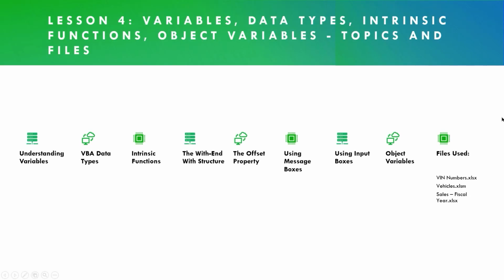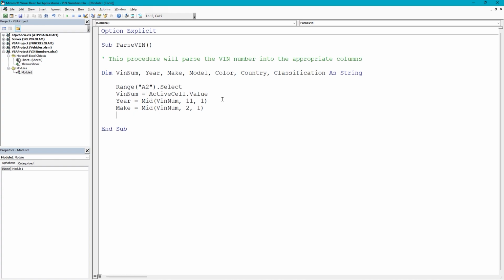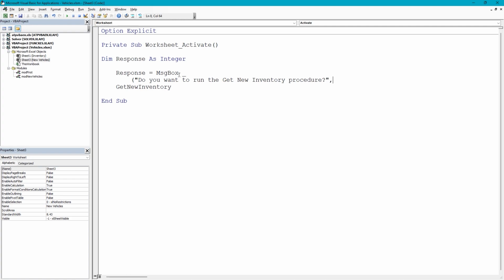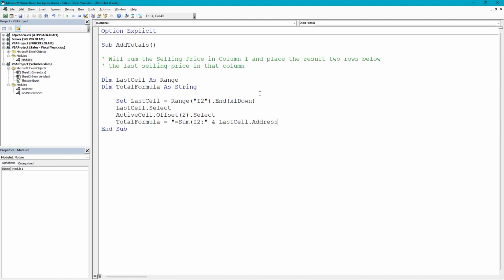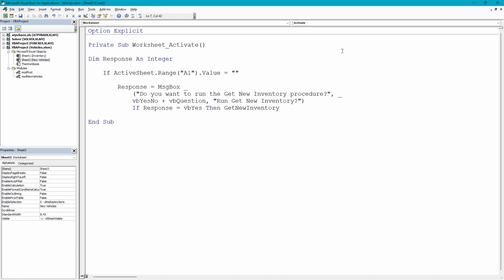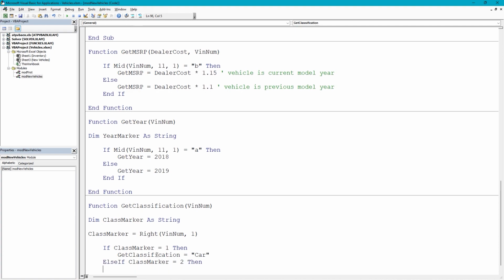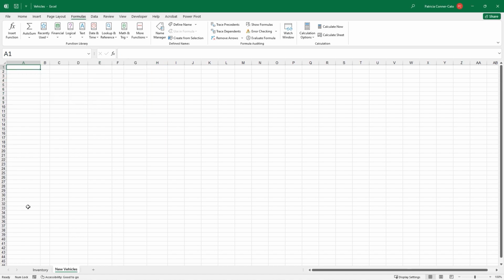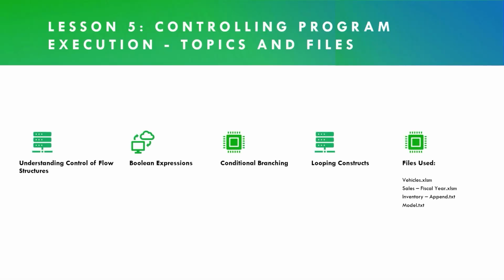Excel 2021 VBA Intermediate Tutorial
Who it's for: Business Analysts, Data Scientists, and everyone in between looking to write their own rulebook on what’s possible in Excel.

What it is: Visual Basic for Applications (VBA) is the programming language for Excel and other Microsoft Office programs. VBA is used to automate repetitive processes and frequent actions. Even more, it can be used to build tools that otherwise don’t exist in Excel.

What you'll learn: In this 4-part series, we start with an overview of VBA and its advantages over recording macros in the Excel interface. We'll record a macro, which produces VBA code in the background, and learn the Visual Basic editor environment before editing the code generated by our macro. Throughout this section, you will learn some key terminology that will help you along the way. We will end the first lesson with saving a macro-enabled workbook and modifying trust center settings pertaining to macro security. You'll understand the Excel Object Model, collections, and how to reference objects in VBA code. Next, we'll go over different types of procedures, creating procedures, learning the scope of procedures, and working with methods. You will also learn how to get VBA context-specific help from within the editor. A key component of VBA is language elements. We will learn about this important topic by going over variables, their scope, and how to declare them. You will also gain an understanding of VBA data types, intrinsic functions, and the With-End With structure and how it provides efficiency in your code. You will also learn to create message boxes and input boxes in this lesson, as well as gain an understanding of object variables. The next lesson will teach you how to control program flow through supported control-of-flow structures. This lesson begins with an overview of structures and Boolean expressions. You will then learn how to utilize conditional branching, with the lesson ending with looping constructs. We move into creating forms, including properties, programming, controls, events, and methods. You will ultimately launch a form with code. The next lesson will take you through the steps necessary to create a Pivot Table programmatically in VBA. We end debugging and how to write error-handling code. By the end of this training series, you will be equipped to write your own VBA code, modify macros you’ve recorded, and create efficiency in your daily tasks with VBA.

Start 0:00
Introduction 0:03
Variables, Data Types, and Intrinsic Functions 1:51
Introduction to Variables 4:08
Reviewing Project Explorer and Creating New Modules 9:30
Creating Sub-Procedures and Declaring Procedure Level Variables 12:21
Intrinsic Functions 15:32
Assigning Values to Variables Using Intrinsic Functions 18:04
With-End With Structure and Offset Property 25:47
Assigning Variable Values Using With-End With Structure 29:00
Testing ParseVIN Procedures 31:15
Message Boxes 32:05
Input Boxes 36:41
Creating and Testing Message Boxes in Event Procedures 37:28
Creating Input Boxes by Modifying Existing Procedures 44:08
Testing Modified Procedures 51:52
Introduction to Object Variables 52:51
Declaring Object Variables in Sub-Procedures 54:05
Testing Object Variables by Stepping Into Code 1:03:11
Variables, Data Types, and Intrinsic Functions Recap 1:08:32
Controlling Program Execution 1:10:32
Control Structures and Conditional Branching 1:11:31
If-Then-End If Construct 1:19:26
If-Then-Else-End If Construct 1:23:00
Rearranging Code and Creating Function Procedures 1:30:27
Testing Rearranged Code and Function Procedures 1:36:39
Setting With-End With Structure in Calling Procedures 1:37:17
Select Case and End Select Construct 1:44:37
Select Case Statement 1:45:16
Creating Function Procedures with Select Case Construct 1:48:17
Using Text Files to Insert Function Procedures 1:50:34
Looping Constructs - Do Loops 1:53:51
Modifying Procedures to Include Do While Loops 1:56:08
Sub-Procedure to Select, Cut, and Paste to Other Sheets 1:59:30
Creating Procedures to Clear Sheets and Call Procedures 2:03:24
Looping Constructs - For Loops 2:06:59
For To Next Loop and Encountering Errors 2:07:48
Investigating Cause of Error and Fixing It 2:10:34
Creating and Testing For Each Next Loop 2:16:13
Controlling Program Execution Recap 2:19:37
Conclusion 2:20:26